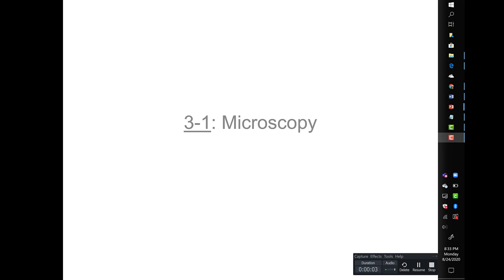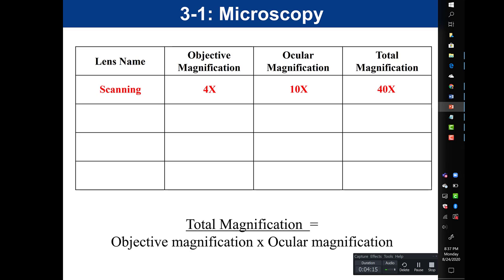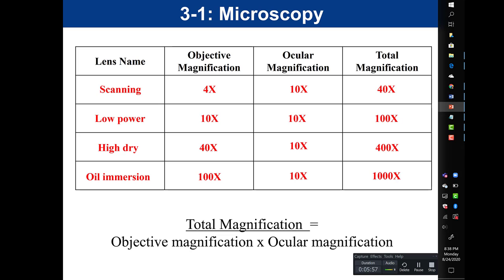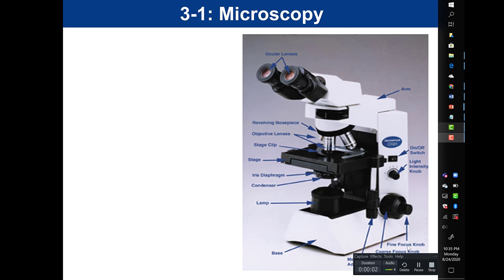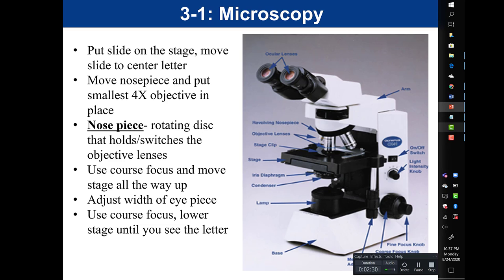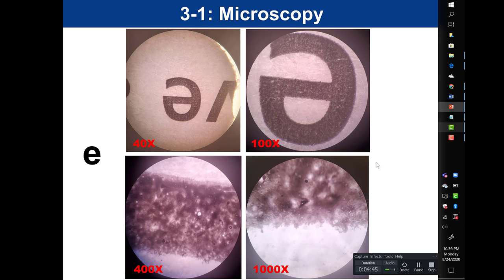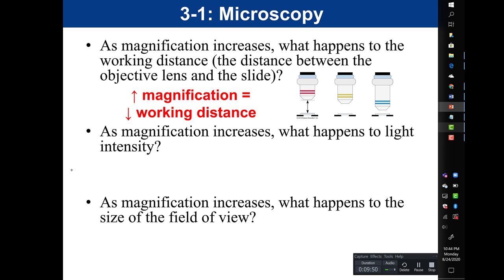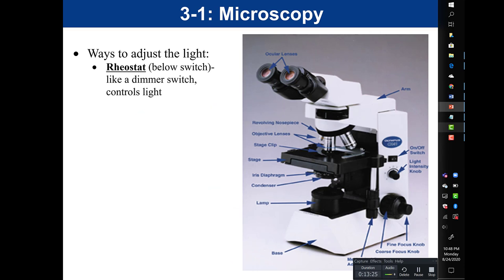Lab 3-1: Microscopy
This lab covers how to use a microscope for General Microbiology Lab (Biology 210L) at Orange Coast College (Costa Mesa, CA).